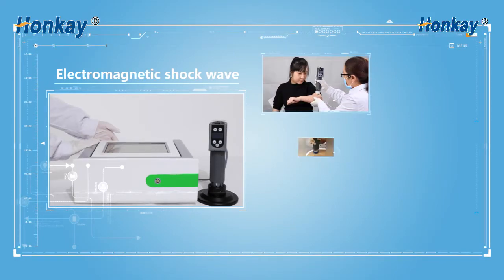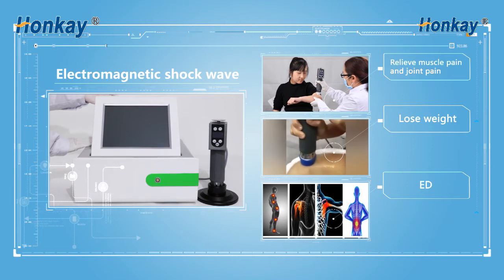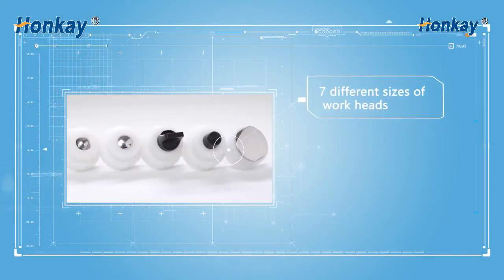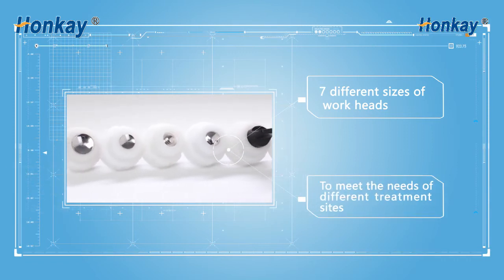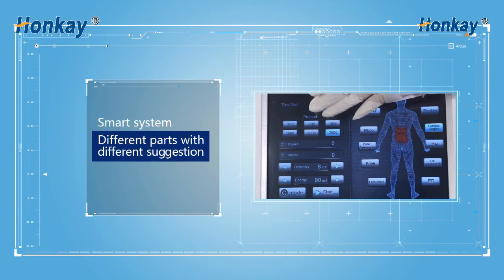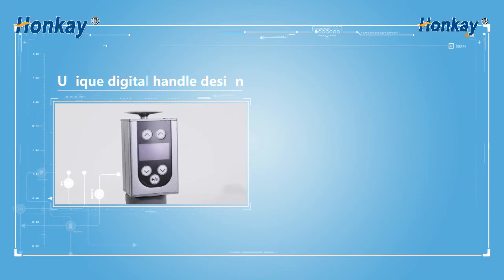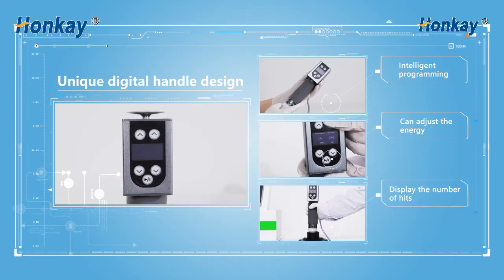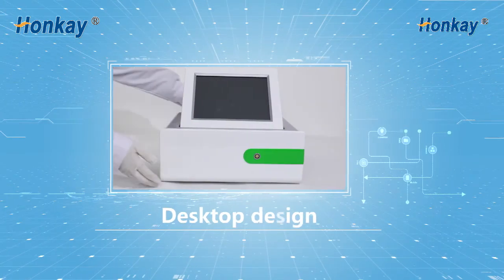Shock Wave Therapy machine